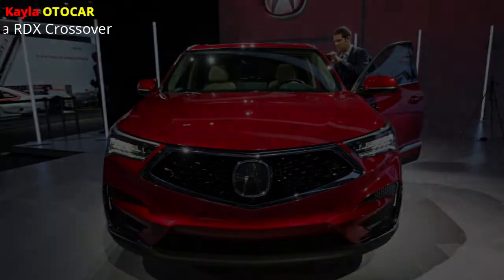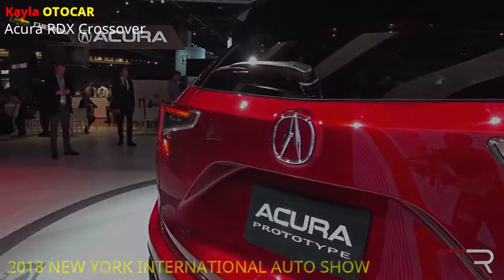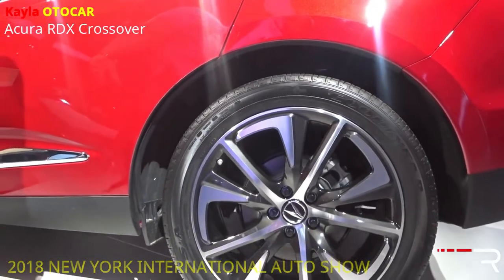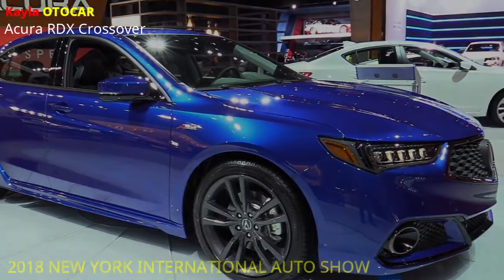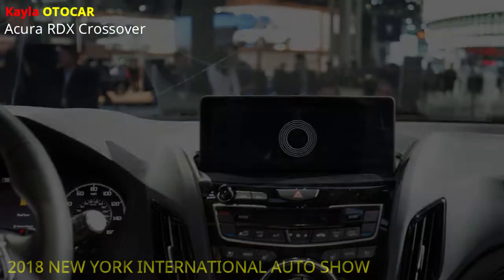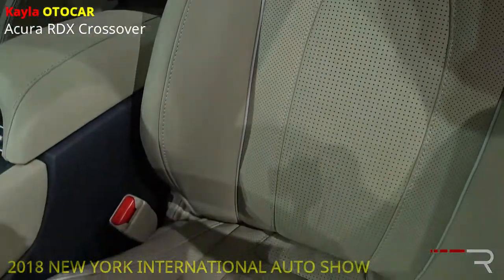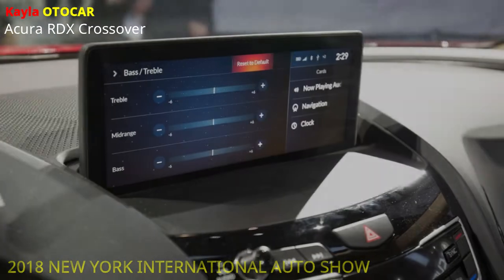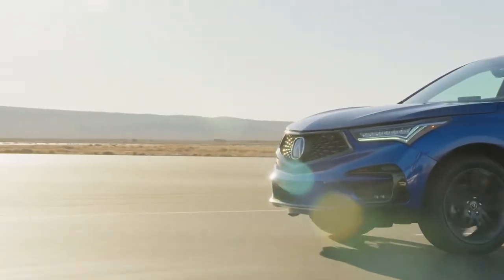[WOOW] 2019 Acura RDX Crossover Return of the Turbocharged Four || Kayla Otocar || 2018 NYIAS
All about a new car

The 2019 Acura RDX appeared at the 2018 New York International Auto Show. As the first in another age of Acura items, the re-built 2019 RDX conveys top-of-class execution, a more extensive and sumptuous lodge, and a large group of premium innovation and highlights. Planned, created and fabricated in America, the new turbocharged RDX will dispatch mid-2018 as the fastest, best dealing with and most rich Acura RDX yet.

"The 2019 Acura RDX signals the beginning of another period for the Acura mark by conveying outline, execution and distinction that will hoist its situation in the extravagance market's quickest developing portion," said Henio Arcangeli, Jr., senior VP of the Automobile Division of American Honda Motor Co., Inc. "This RDX is our most broad overhaul in over 10 years, a really ground up rethinking of the RDX around our Precision Crafted Performance mark course."

 first look naias 2018